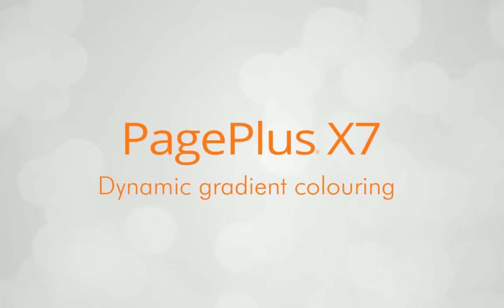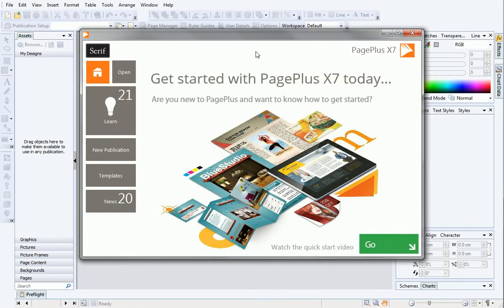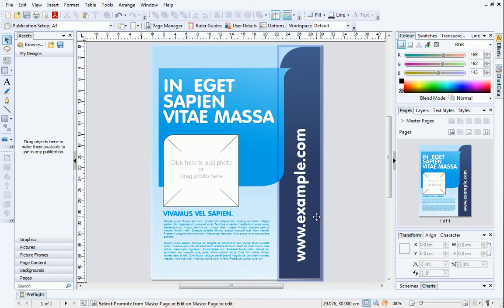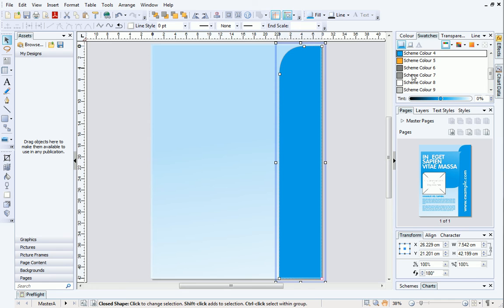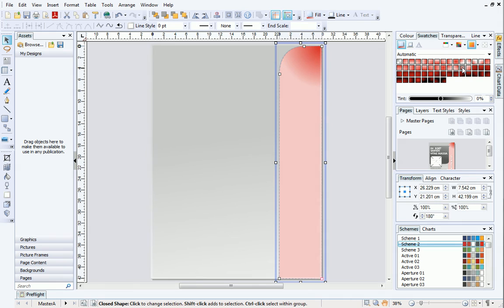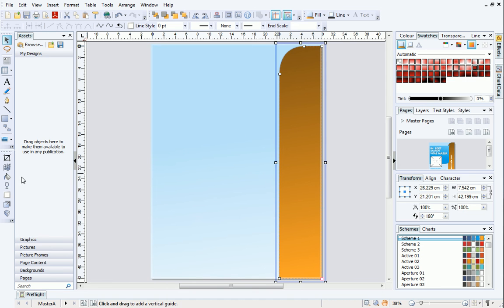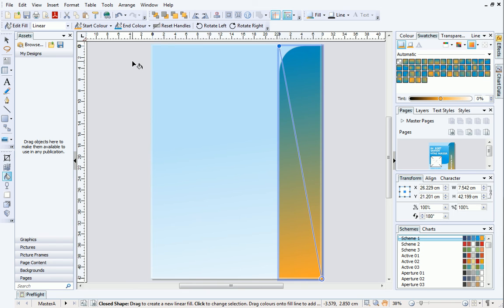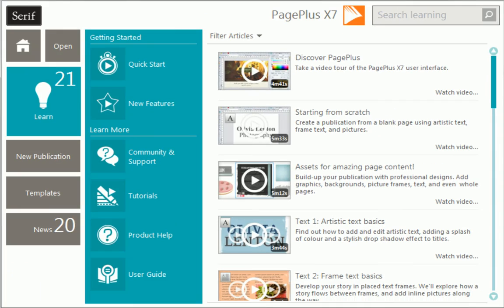Serif PagePlus X7 Tutorial - Dynamic gradient colouring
Swapping colour schemes automatically changes schemed gradient fills with amazing results! We'll show you how to apply automatic gradients, and then quickly change the colour scheme of your publication.